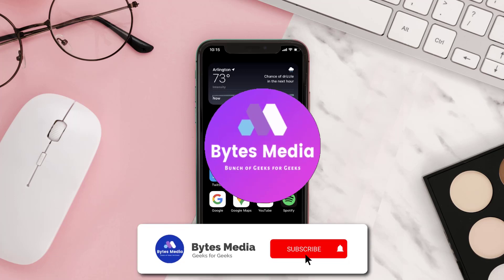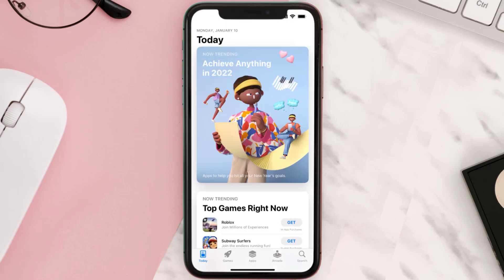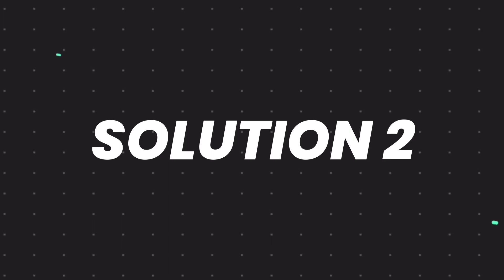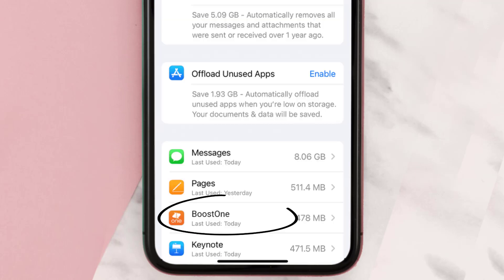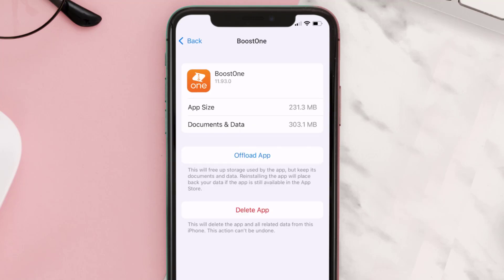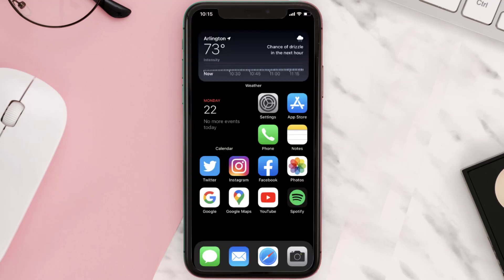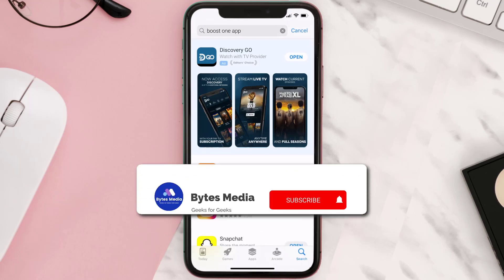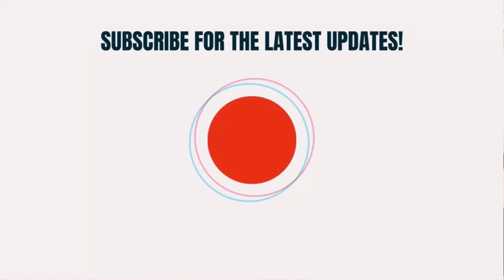BoostOne App Not Working: How to Fix BoostOne App Not Working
In this video, I'll show you How to Fix BoostOne App Not Working. This is the easiest and fastest way to Fix BoostOne App Not Working. Make sure you watch until the end of this video to find out How to Fix BoostOne App Not Working on iPhone. These methods work on iOS 11 as well as iOS 12, iOS 13, iOS 14, iOS 15 and iOS 16. Hope you enjoy!

Video Parts:
00:00 Intro: How to Fix BoostOne App Not Working
00:07 1.Solution: Update BoostOne App
00:27 2.Solution: Clear BoostOne App cache files
00:57 3.Solution: Delete and Reinstall BoostOne App
01:19 Outro: Ending

Topics Covered:
Bytes Media
how to
boostone app not working
boost one app not working
boost not working
boost one app
boost mobile
boost one login
boost
app
ios
boostone app
how to use boost app
boost app